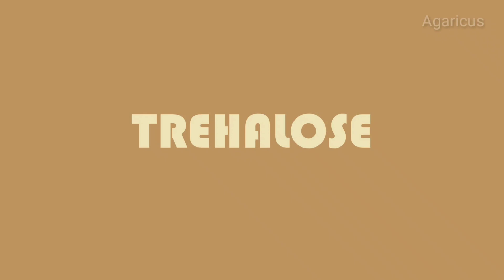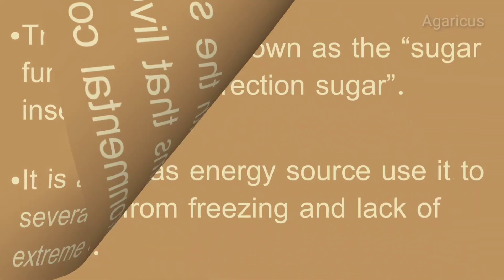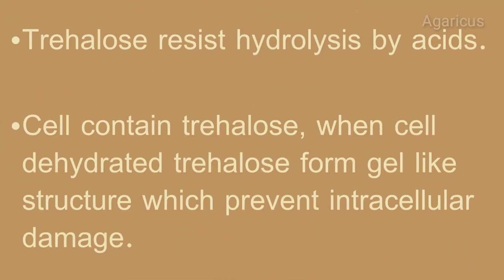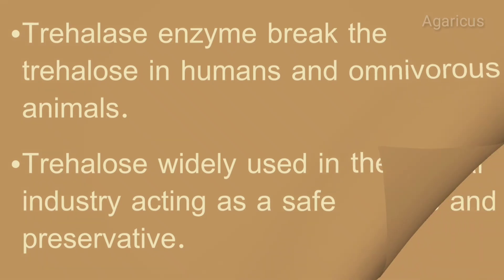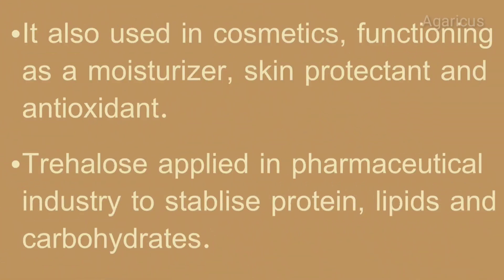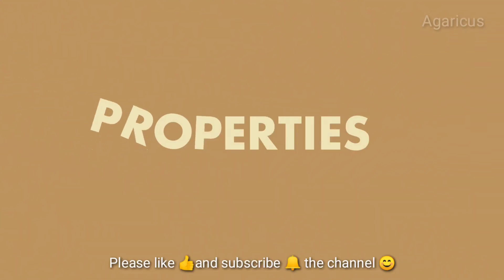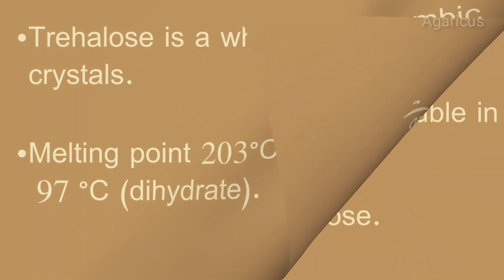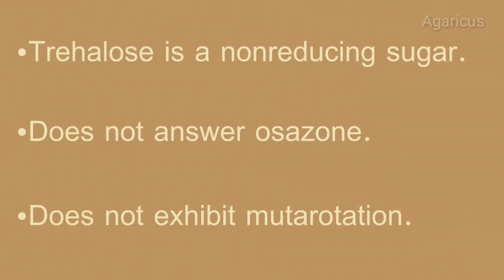TREHALOSE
Trehalose present in bacteria, yeast, fungi, lichens, algae, vascular plants, insects vertebrates. It is associated with the survival of several organisms that live under extreme environmental condition.